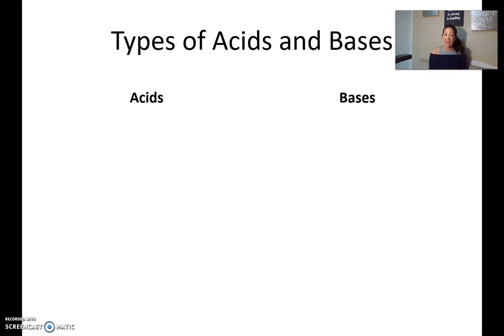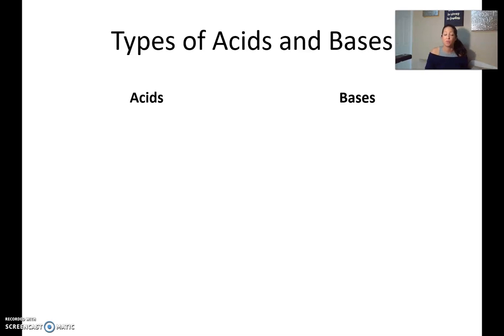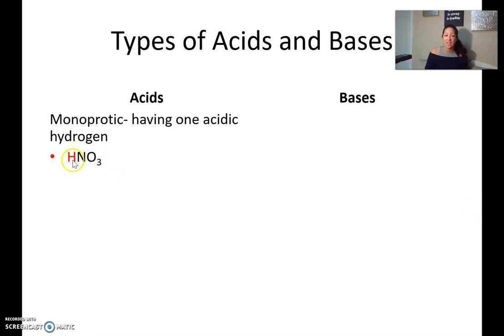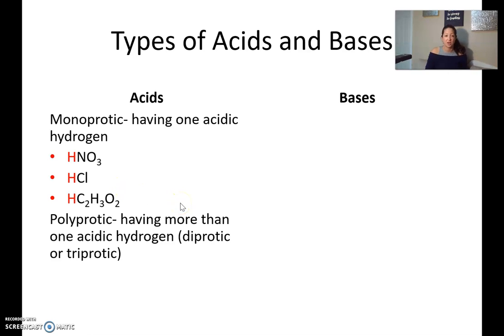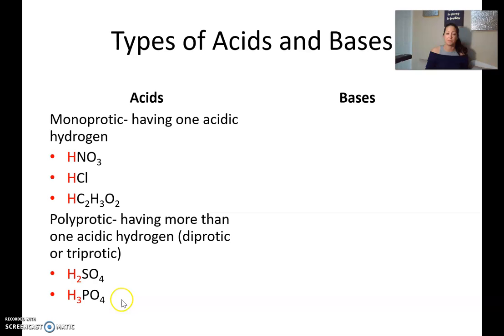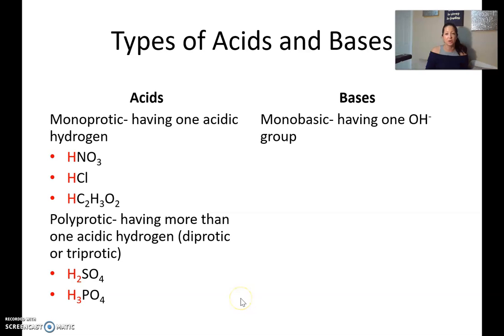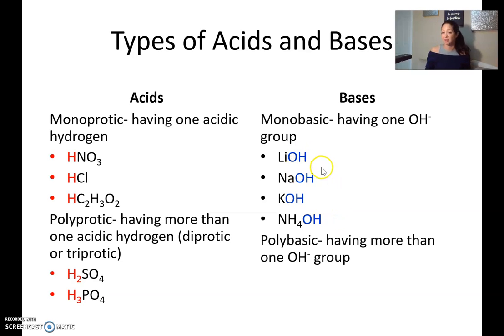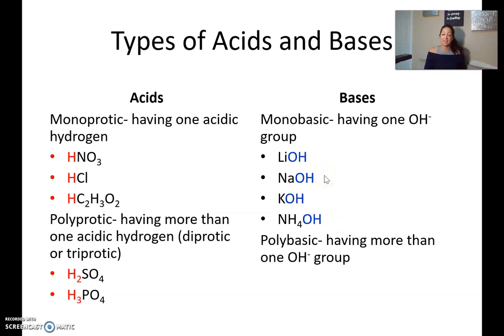Video 2: Types of Acids and Bases (2:07)